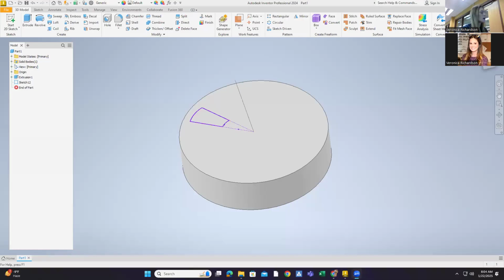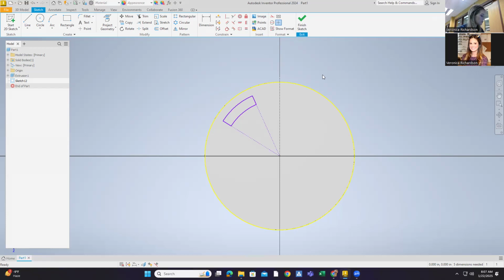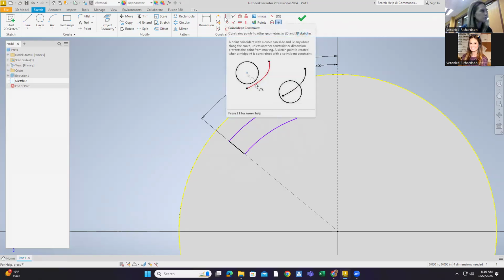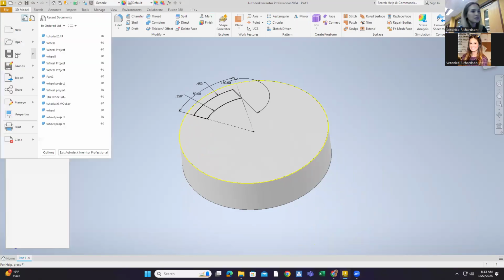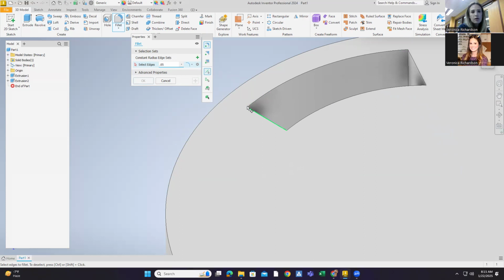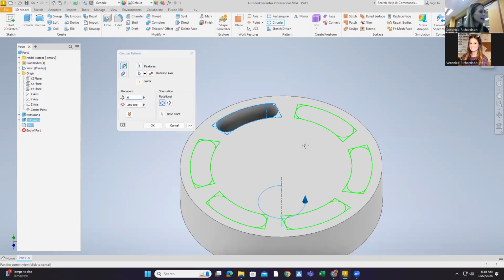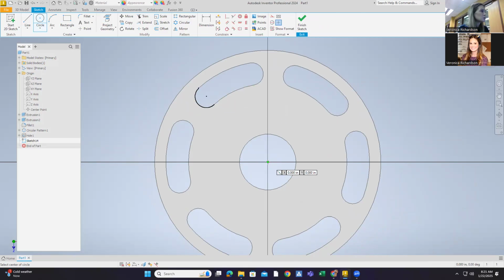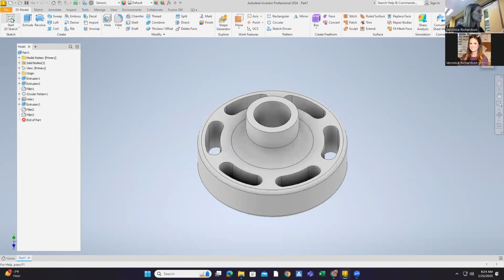Inventor Tutorial Drawing